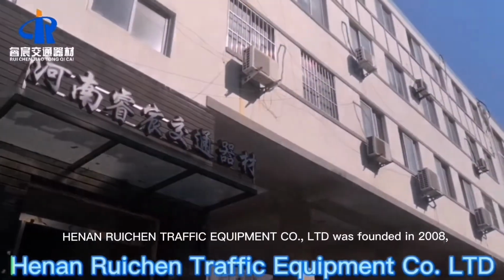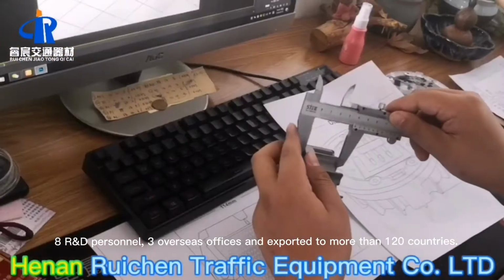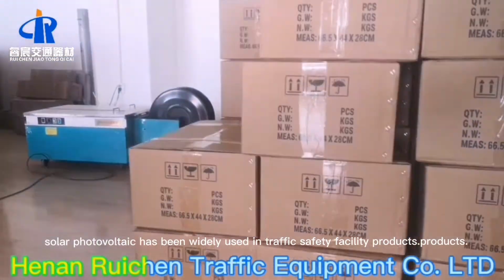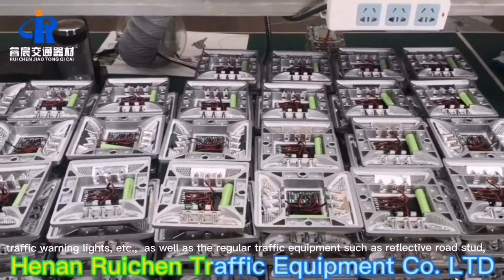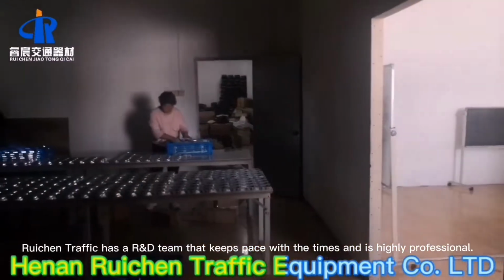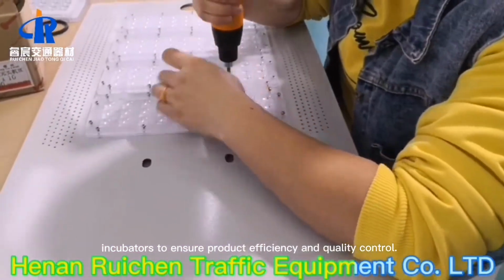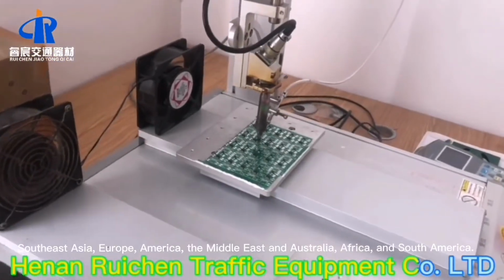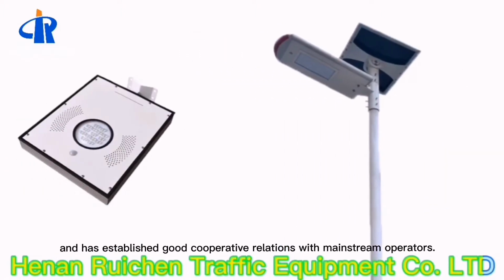【Solar Road Studs Manufacturer】RUICHEN Traffic Provide All Kinds of Solar Studs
Solar road studs manufacturer--HENAN RUICHEN TRAFFIC EQUIPMENT CO., LTD was founded in 2008, which is a comprehensive enterprise focusing on R&D, manufacturing, and selling of road traffic safety facilities and traffic equipment. At present, RUICHEN has 6 product patents, 12 years of manufacturing experience, 8 R&D personnel, 3 overseas offices and exported to more than 120 countries. RUICHEN solar road studs have earned a good reputation with customers at home and abroad, and there are a large number of practical application cases in various countries.

In recent years, with the continuous development of the solar energy industry, solar photovoltaic has been widely used in traffic safety facility products. RUICHEN's self-developed and produced solar photovoltaic products mainly include solar road stud, integrated solar street lights, solar traffic signs, solar monitoring, traffic warning lights, etc., as well as the regular traffic equipment such as reflective road stud, road cone, and road marking machine. All our products are CE, RoHS, FCC, IP68 approved, and meet the European & American ASTM D4280 & EN1463-1 standards.

RUICHEN Traffic has an R&D team that keeps pace with the times and is highly professional. Every year, RUICHEN develops and launches new products according to market development. The factory has a professional dust-free production workshop of 2000 square meters and has various mechanized equipment such as soldering robots, incubators to ensure product efficiency and quality control. Produced by RuiChen, rest assured to buy, feel free to use, intimate service, don't worry about after-sales. Reliable traffic to protect you and your family's travel safety.

RUIHCEN solar road studs have been exported to hundreds of countries such as Southeast Asia, Europe, America, the Middle East, and Australia, Africa, and South America. Through years of efforts in the market, the company has established large-scale industrial user sales agency channels with many companies in Nigeria, Canada, the United States and other countries, and has established good cooperative relations with mainstream operators.
RUICHEN SNS Homepage
✲ Company：Henan Ruichen Traffic Equipment Co., Ltd
✲ Adds：F3, 5 Block, Torch Business Park, Hi-tech Development Zone, Anyang City, Henan Province, China